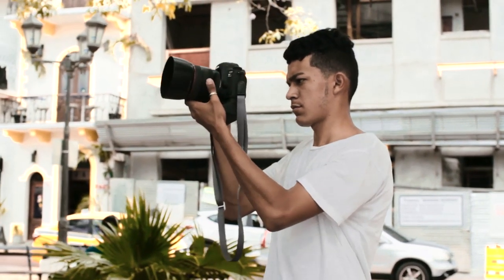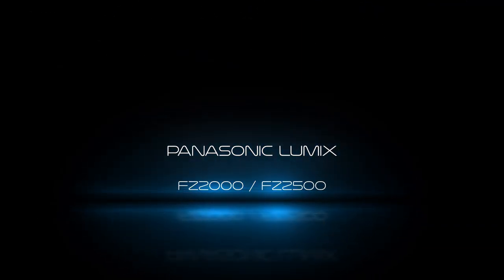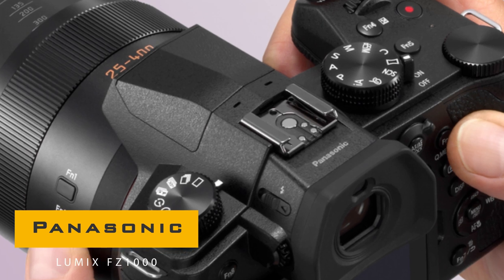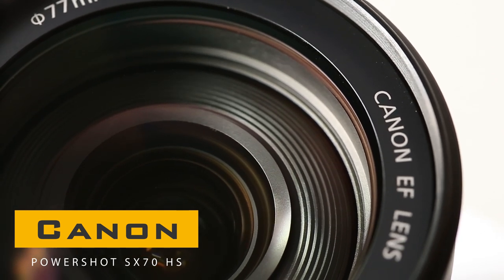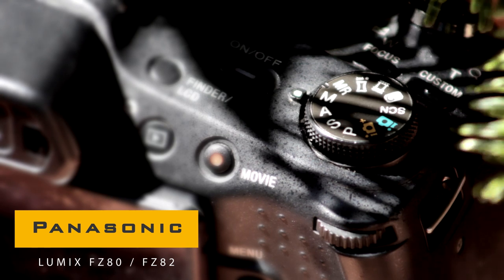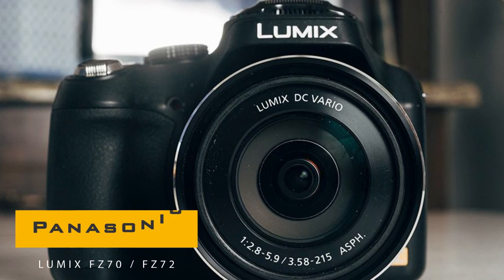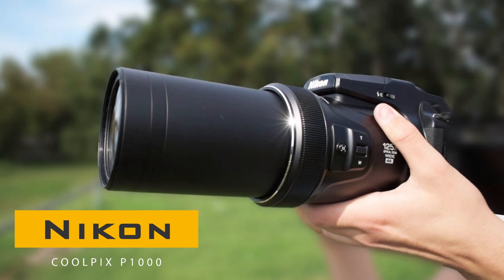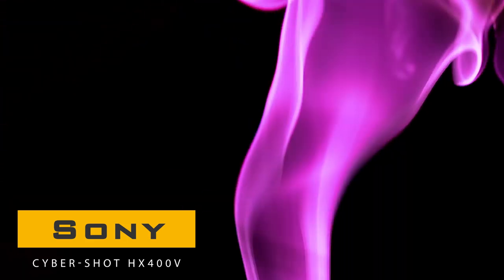10 Best Bridge Cameras in 2024 - What Is The Best bridge Camera?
Best 10 Bridge Cameras 2022
Sony Cyber-shot RX10 IV ⭐️
Panasonic Lumix FZ2000 / FZ2500 ⭐️
Panasonic Lumix FZ1000 ⭐️
Sony Cyber-shot RX10 III ⭐️
Canon PowerShot SX70 HS ⭐️
Panasonic Lumix FZ80 / FZ82 ⭐️
Nikon Coolpix P900 ⭐️
Panasonic Lumix FZ70 / FZ72 ⭐️
Nikon Coolpix P1000 ⭐️
Sony Cyber-shot HX400V ⭐️

You are exploring photography at a higher lever than just taking pics with your phone, but not really ready to invest in a pricey DSLR yet ? Maybe taking a bridge camera would be a a good fit with excellent image quality and great features. Also fixed lenses are allowed at most big music events than interchangeable lenses.